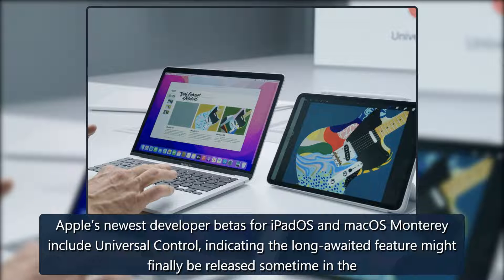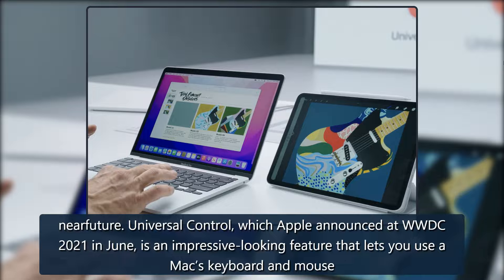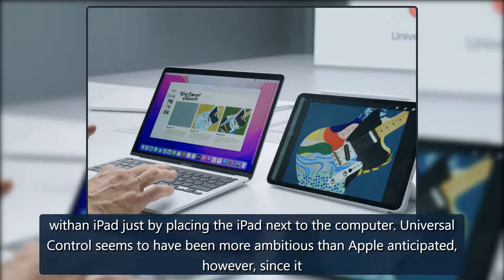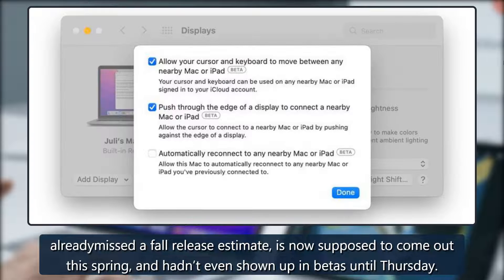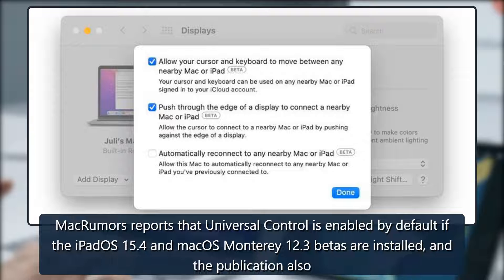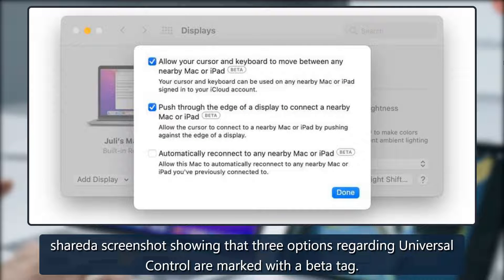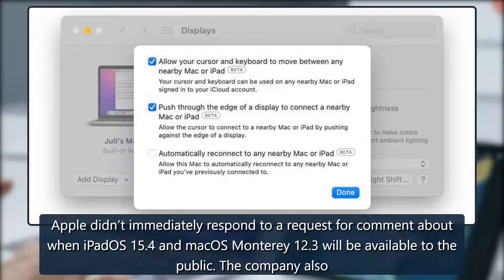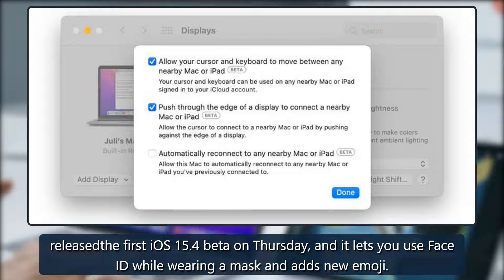Apple’s latest iPadOS and macOS betas finally add Universal Control - The Verge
Apple’s newest developer betas for iPadOS and macOS Monterey include Universal Control, indicating the long-awaited feature might finally be released sometime in thenearfuture. Universal Control, which Apple announced at WWDC 2021 in June, is an impressive-looking feature that lets you use a Mac’s k credit